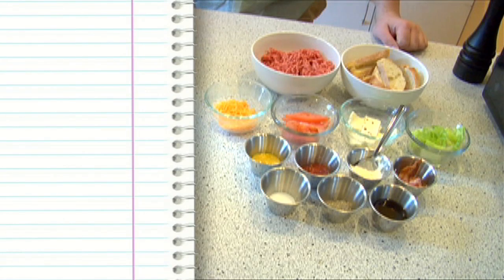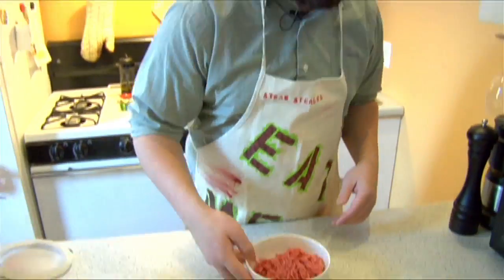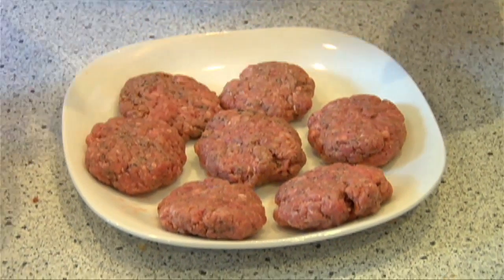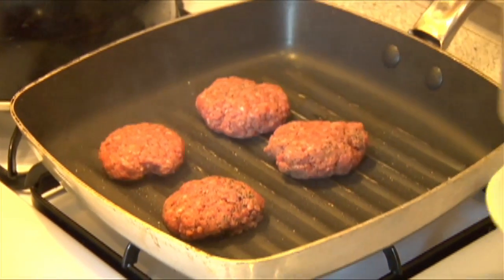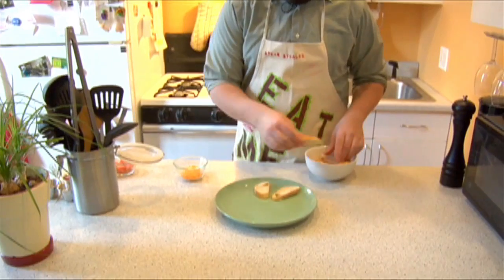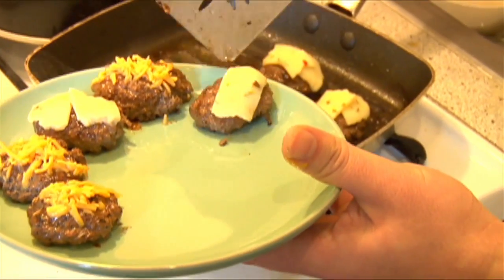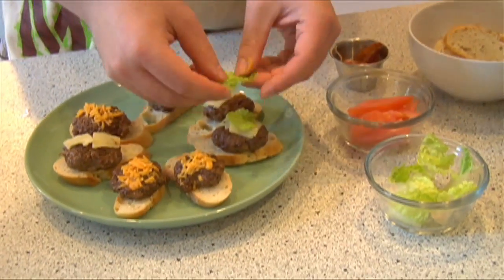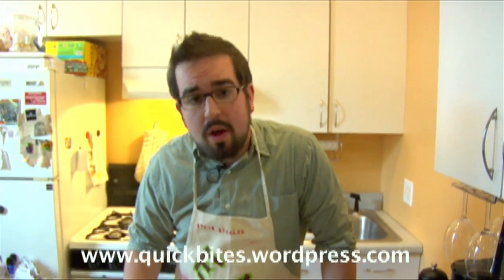Quick Bites - Mini Cheeseburgers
This is another episode of Quick Bites, hosted by Joey DiFranco. Produced by LTTV.